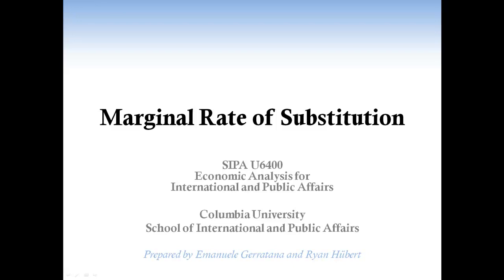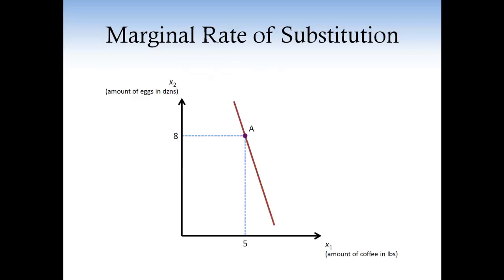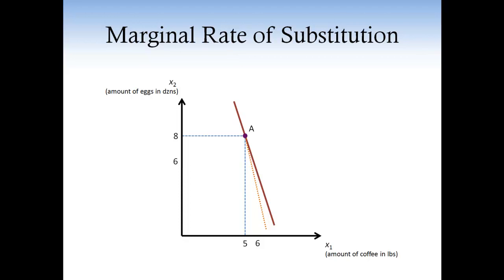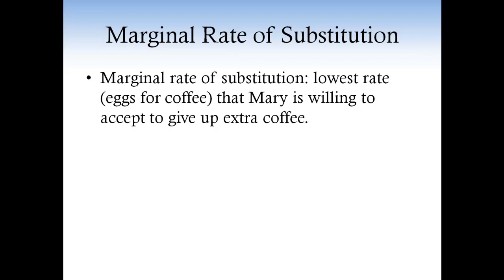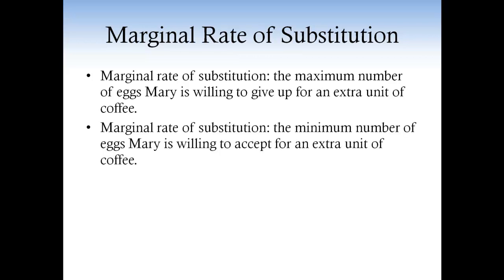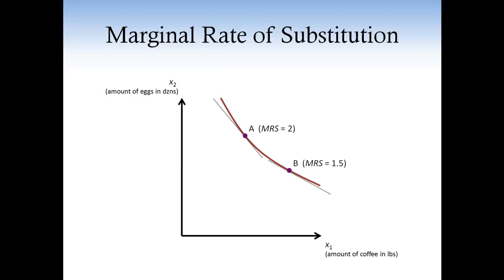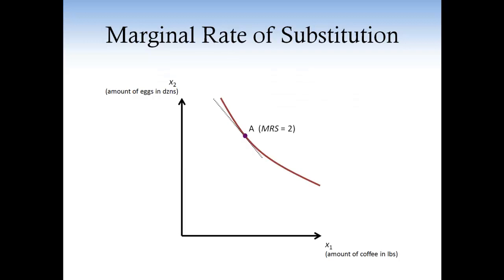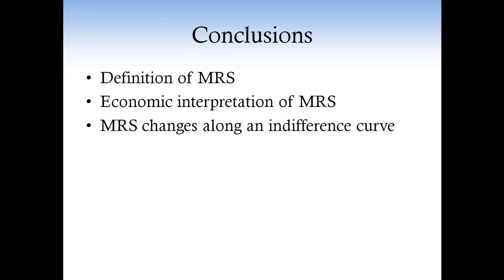Marginal rate of substitution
This podcast is an introduction to the marginal rate of substitution